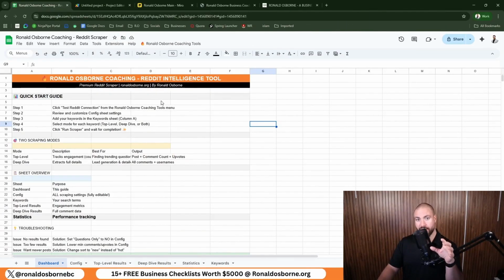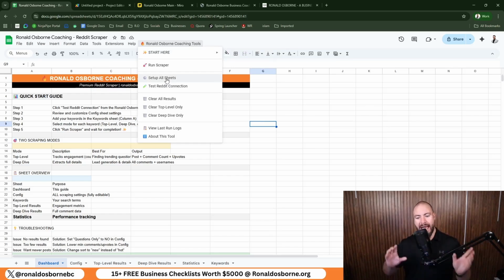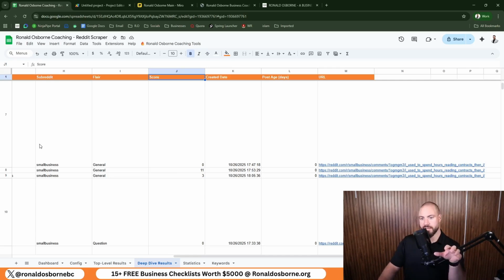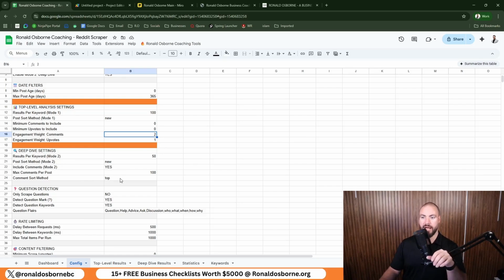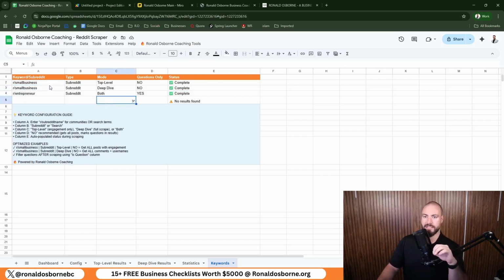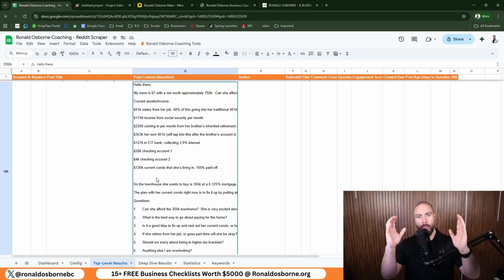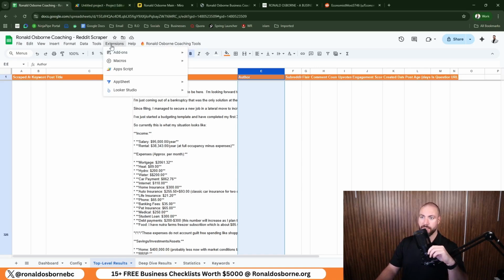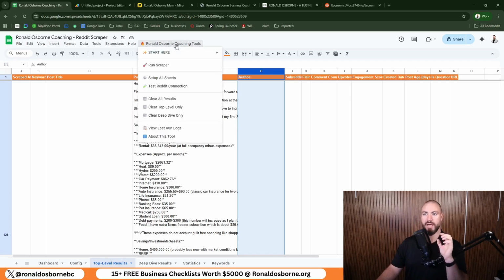Reddit Scraper Tutorial - How To Scrape Reddit For Leads, Trends & Market Research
🔥 FREE Reddit Scraper Tool →

Learn how to scrape Reddit automatically with this FREE Google Sheets Reddit scraper tool. Perfect for lead generation, market research, and finding trending topics in any subreddit.

⚡ What This Reddit Scraper Does:
✅ Scrapes ANY subreddit automatically (r/smallbusiness, r/entrepreneur, etc.)
✅ Extracts post titles, comments, usernames, and engagement metrics
✅ Tracks trending questions and pain points for market research
✅ Finds potential leads by capturing Reddit usernames and activity
✅ Dual-mode scraping: Quick analysis OR deep comment extraction
✅ API authenticated for reliable data collection
✅ Customizable filters (date ranges, engagement thresholds, question detection)

🎯 Perfect For:
- Lead generation - Find potential clients discussing problems you solve
- Market research - Discover what your target audience is asking
- Content creation - Find trending topics and questions to answer
- Competitor analysis - See what's resonating in your niche
- Business intelligence - Track subreddit activity and engagement patterns

📊 Key Features:
- Top-Level Analysis Mode: Track engagement scores (comments + upvotes)
- Deep Dive Mode: Extract full comment threads with user details
- Automatic question detection using AI-powered keyword matching
- Export all data to Google Sheets for easy analysis
- Rate limiting and API authentication built-in
- No coding required - runs directly in Google Sheets

🚀 How To Use This Reddit Scraper:
1. Download the FREE Google Sheet template (link above)
2. Add your target subreddit (e.g., r/smallbusiness)
3. Choose your scraping mode (engagement tracking or deep dive)
4. Click "Run Scraper" and let it work automatically
5. Analyze your results for leads, trends, and insights

💡 Why Scrape Reddit?
With over 500 million monthly users discussing problems, asking questions, and sharing experiences, it's the perfect platform for:
- Finding exactly what your target market is struggling with
- Identifying trending topics before they go mainstream
- Discovering potential clients who need your solution
- Understanding real customer pain points in their own words

🔧 Reddit Scraping Modes Explained:
- MODE 1 (Top-Level): Quickly scan 100+ posts per keyword, tracking engagement metrics (perfect for trend analysis)
- MODE 2 (Deep Dive): Extract every comment, username, and detail (perfect for lead generation)

📈 What You Can Scrape:
✓ Post titles and full content
✓ Comment text and replies
✓ Reddit usernames (for outreach)
✓ Upvote and comment counts
✓ Post age and timestamps
✓ Subreddit and flair data
✓ Engagement scores (weighted algorithm)
✓ Question detection (automatic flagging)

⚙️ Advanced Features:
- Customizable engagement scoring (weight comments vs upvotes)
- Date range filtering (scrape posts from specific time periods)
- Question-only mode (filter for posts ending in "?")
- Keyword-based question detection (finds posts asking for help/advice)
- Automatic duplicate removal
- Export-ready format for CRM integration

🎓 Who This Is For:
→ Digital marketers doing competitor research
→ Business owners looking for customer insights
→ Content creators finding trending topics
→ Sales professionals generating leads
→ Market researchers analyzing conversations
→ Coaches and consultants finding potential clients

📝 Timestamps:
0:01 Intro To Reddit Scraper Tutorial - How To Scrape Reddit For Leads, Trends & Market Research
0:33 How The Reddit Scraper Works
1:07 Download The Reddit Scraper
1:33 How To Configure The Scraping Tool
6:12 Review The Reddit Scrapers Output
7:00 How To Find Leads On Reddit
8:29 How To Setup The Sheet

⚠️ Legal Note: This tool uses Reddit's official API with proper authentication. Use scraped data ethically and respect user privacy.

🔥 Get Your FREE Reddit Scraper → [YOUR LINK HERE]